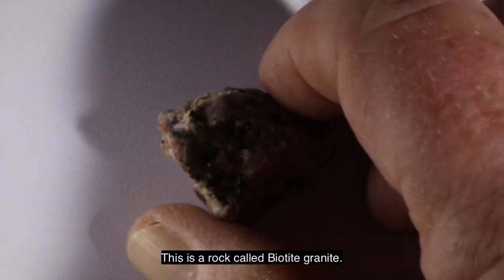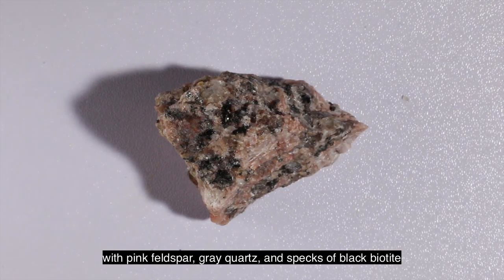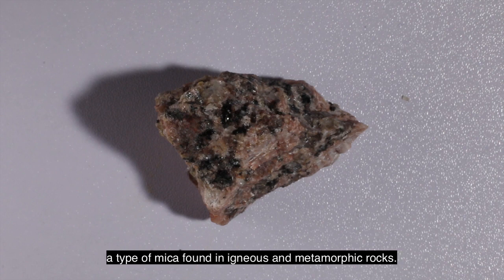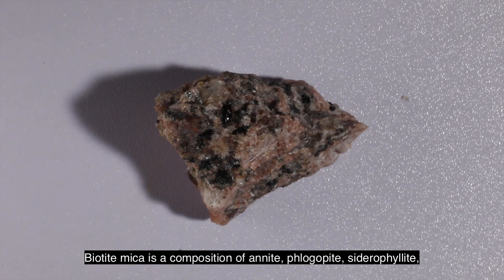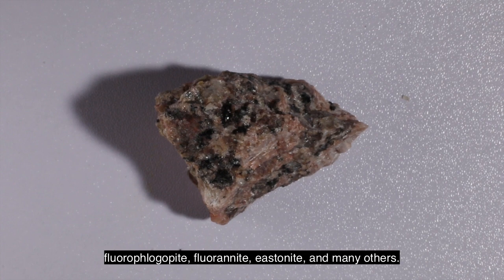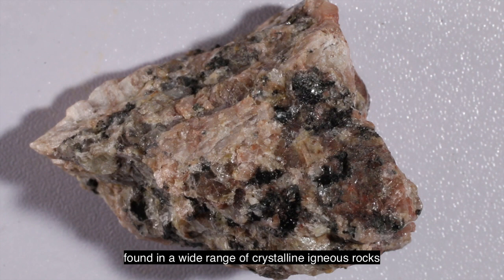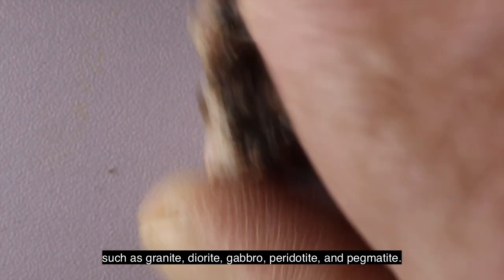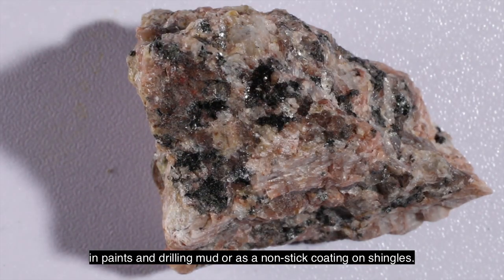This is Biotite granite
This is a rock called Biotite granite.